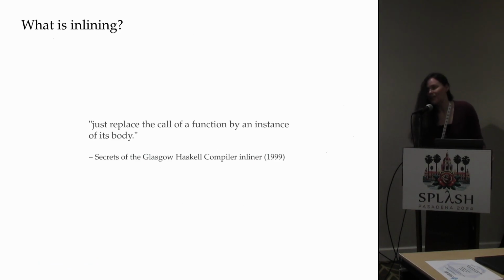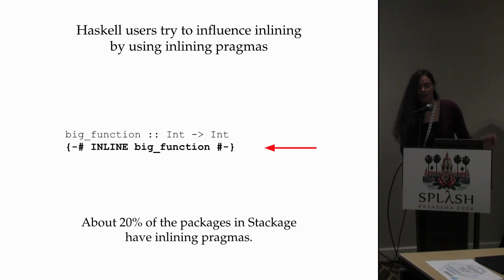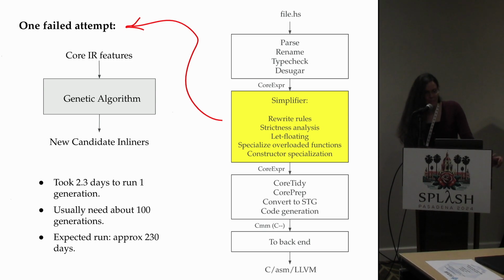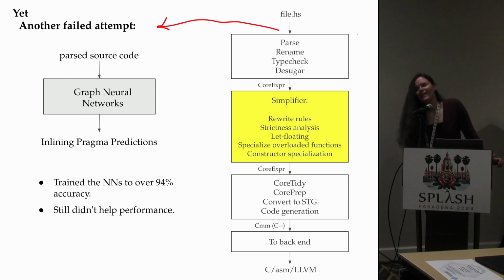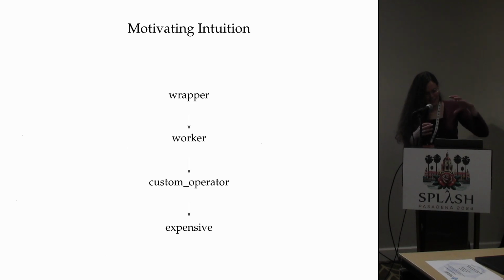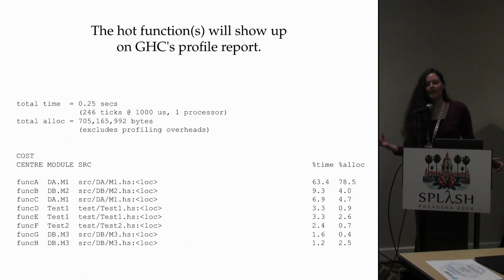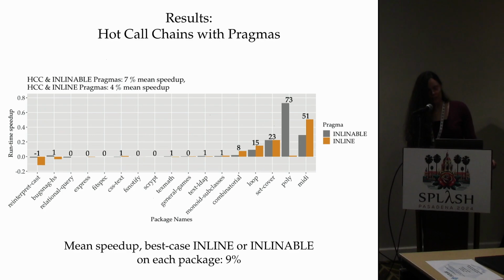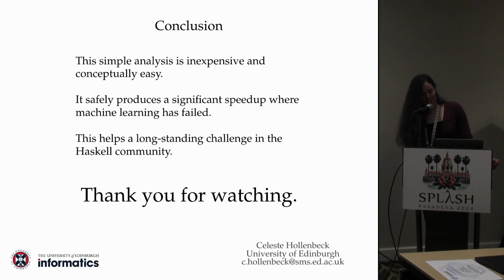[GPCE24] Hot Call-Chain Inlining for the Glasgow Haskell Compiler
Hot Call-Chain Inlining for the Glasgow Haskell Compiler (Video, GPCE 2024)
Celeste Hollenbeck and Michael F. P. O’Boyle
(University of Edinburgh, United Kingdom; University of Edinburgh, United Kingdom)

Abstract: Inlining is a well-studied compiler transformation that can reduce call overhead and enable further optimizations. As functional programming languages such as Haskell have functions as first-class objects, they potentially have the most to gain from inlining. However, despite being acknowledged as one of the most important optimizations, there has been little recent work to significantly improve Haskell’s inlining heuristic for code performance. This paper proposes a profile-directed technique to direct inlining decisions in the Glasgow Haskell Compiler. We show that simply inlining “hot” functions, as revealed by profiling summaries, does not lead to significant improvement. However, inlining along the hot dynamic call graph is frequently beneficial. Due to the higher-order nature of Haskell, determining this call graph is non-trivial. We develop a technique to extract call chains of hot functions and leverage the Glasgow Haskell Compiler’s existing functionality to safely influence inlining decisions through pragma placement along these chains. We then show that hot call chain inlining yields a geometric mean speedup in run time of 9% over GHC’s default inlining heuristics across 17 real-world Haskell packages. This method can be used in the presence of pre-existing developer pragmas to produce a mean speedup of 10% across those same packages.